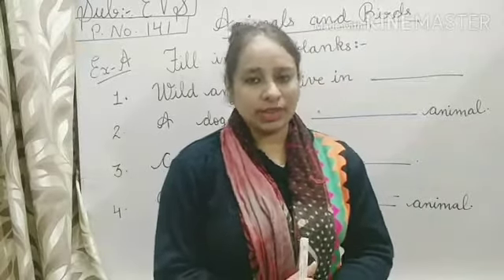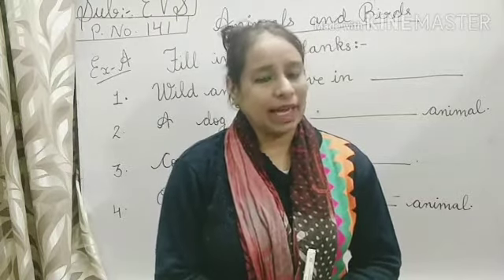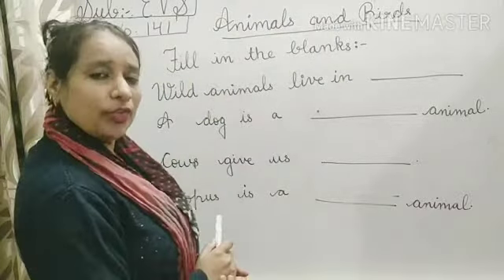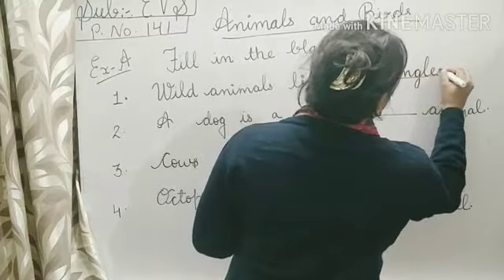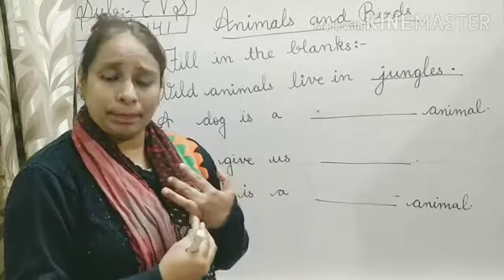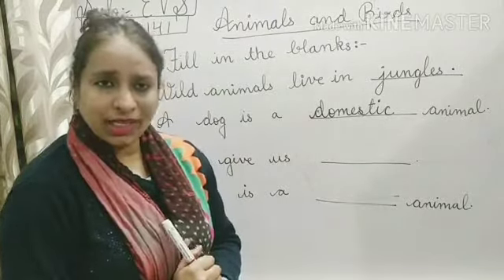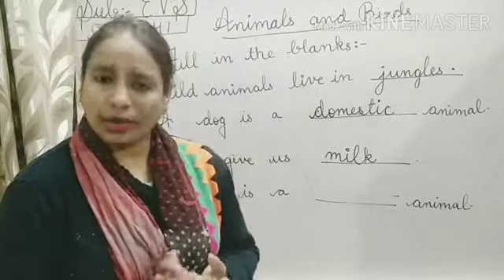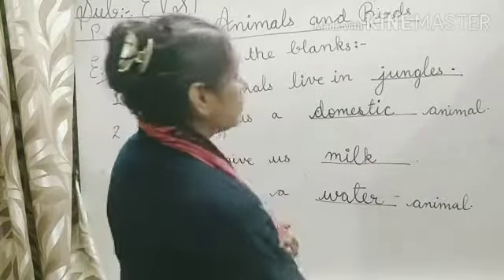Class-1st EVS Ch-3 (Animals and Birds)Fill ups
Explanation of the fill ups is here and worksheet is on whatsapp.